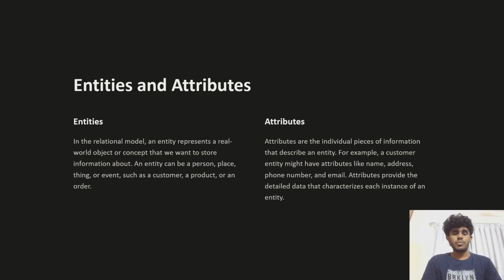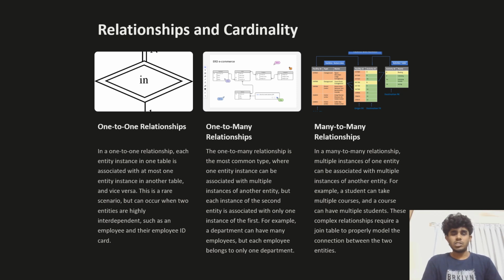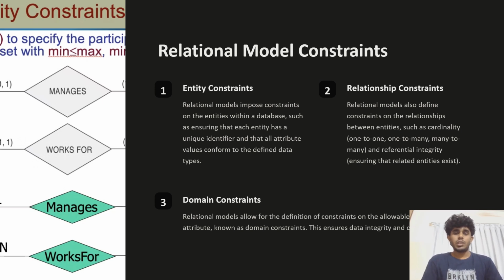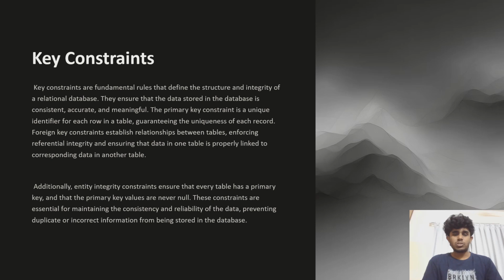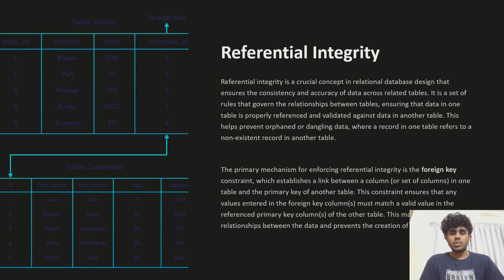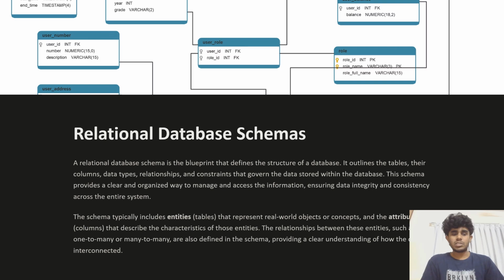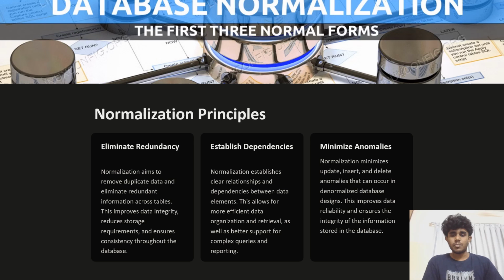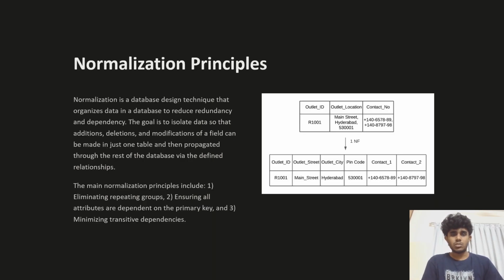RELATIONAL MODEL CONCEPTS, RELATIONAL MODEL CONSTRAINTS AND RELATIONAL DATABASE SCHEMAS